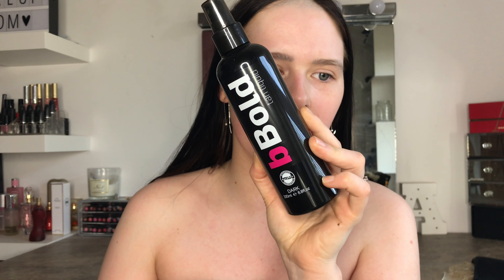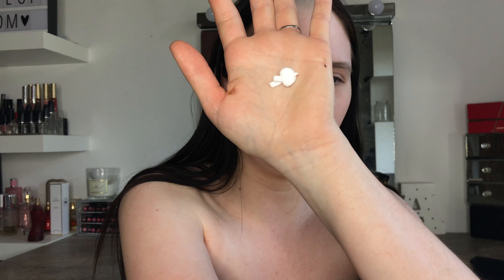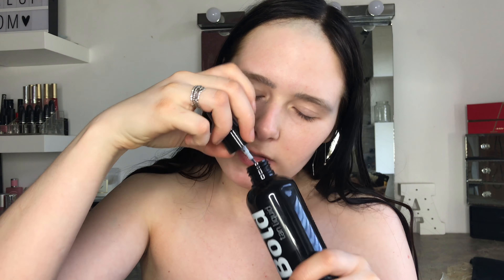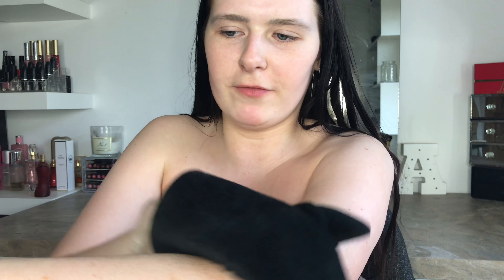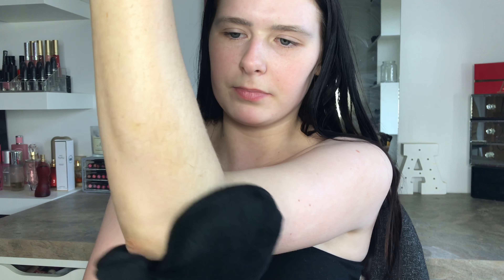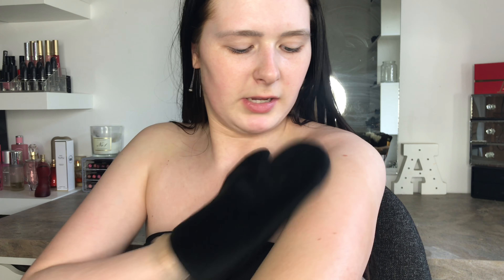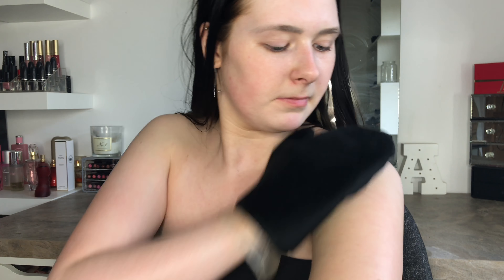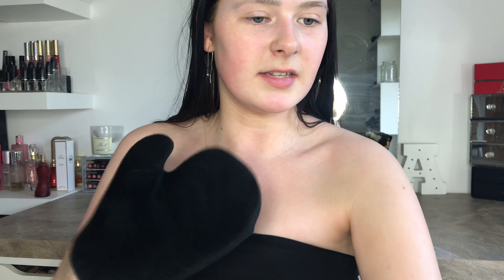bBold Fake Tanning Liquid Review & Demo!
Hey my lovelies, today I have a review and demo of the bbold tanning liquid for you!